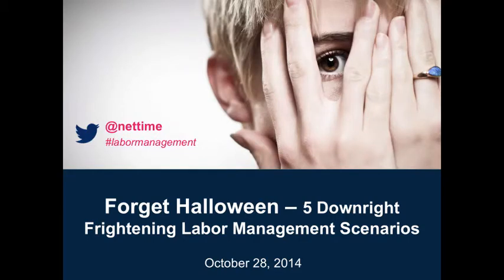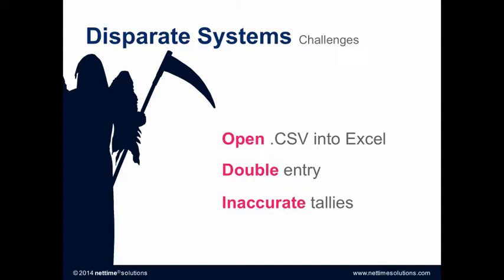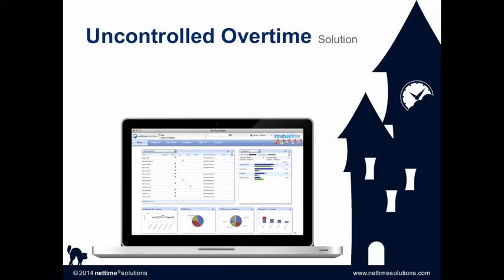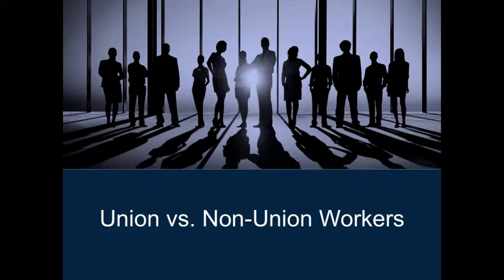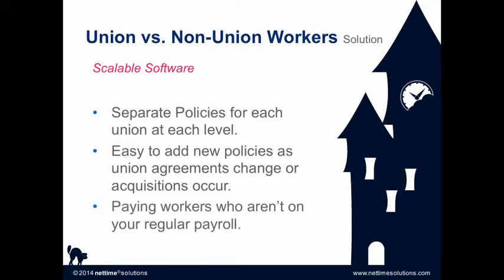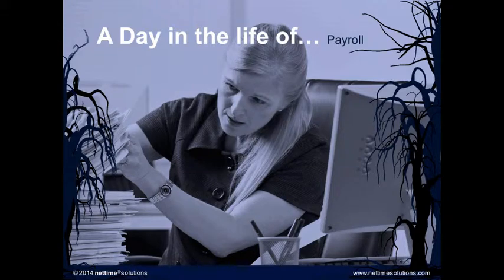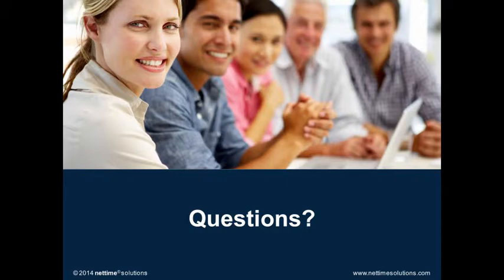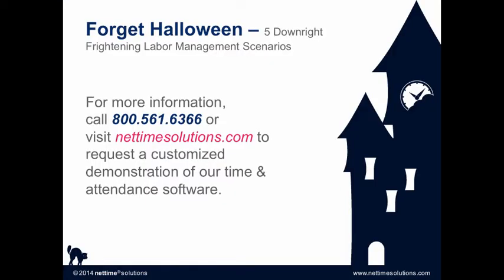Webinar: Forget Halloween — 5 Downright Frightening Labor Management Scenarios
With Halloween right around the corner, as consumers we are reminded of all things creepy and crawly that go bump in the night. But for those of us who work in labor management, there are much scarier things out there to fear than ghosts and goblins — particularly when sophisticated time and attendance solutions are not in place. In this 30-minute webinar, we’ll share five labor management scenarios that can be downright frightening, and we’ll show you how a cloud-based, automated solution like stratustime can help keep your time and attendance processes spooky-free.